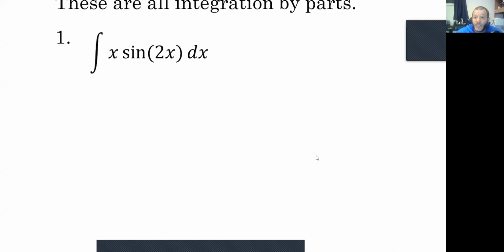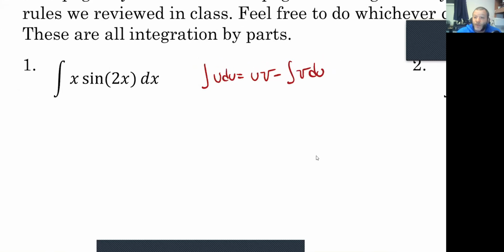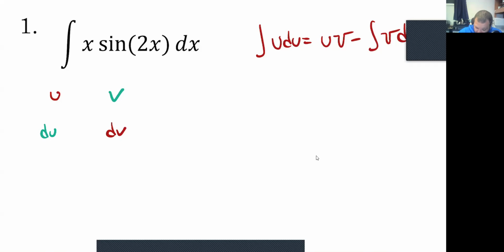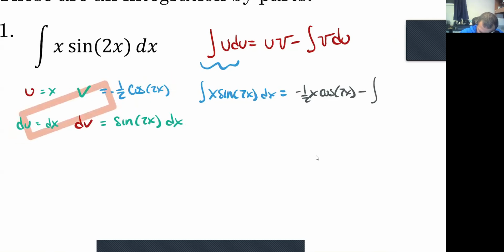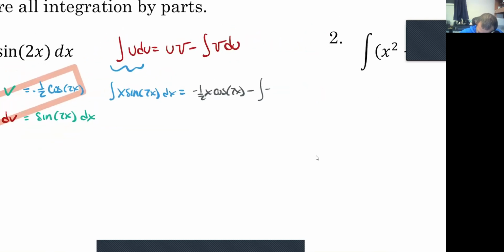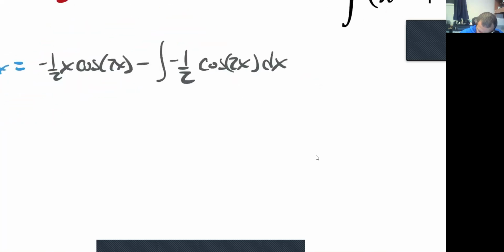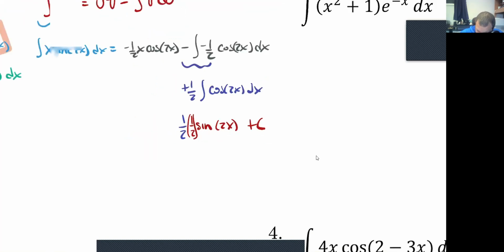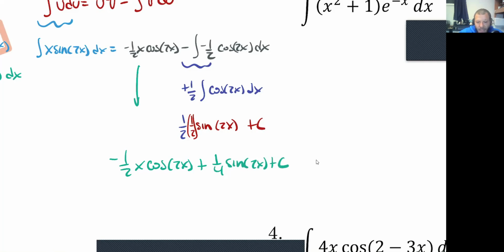MA 1172 HW 2.2 Q1